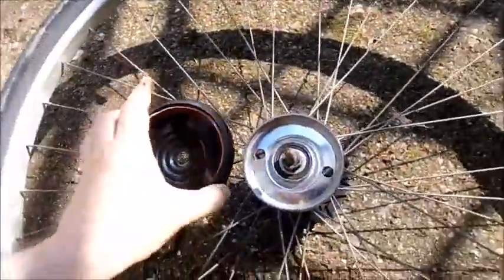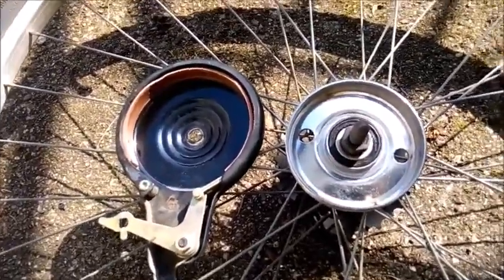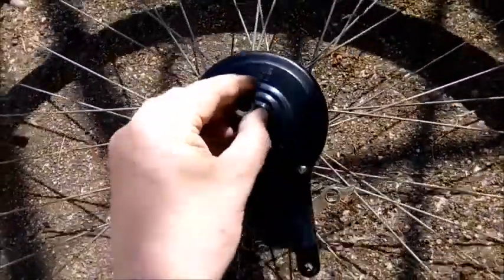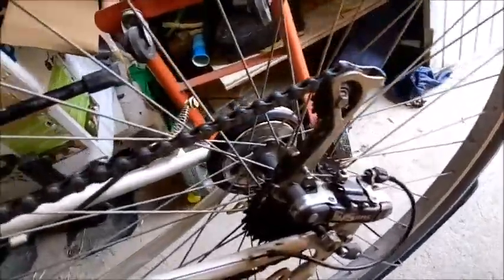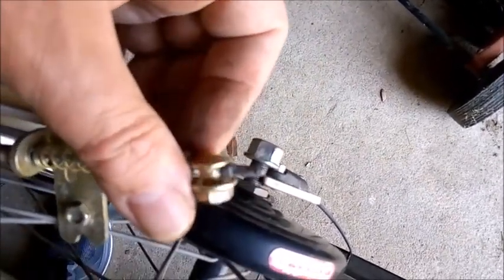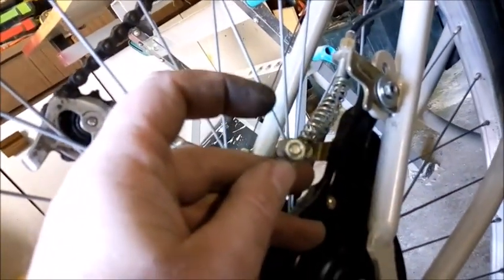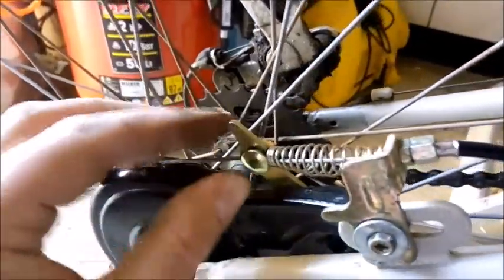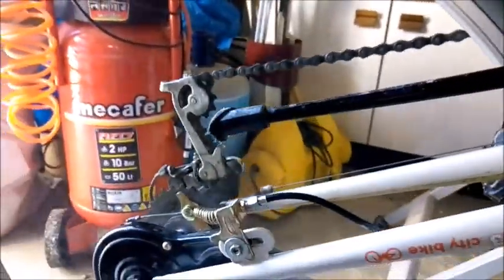Bike brakes adjustment - Karasawa 90 hub brake on Dutch bike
Karasawa 90 mm hub brake installation and adjustment.
◄ Get great brakes for your bike!
CLICK SHOW MORE for much more useful info and resources.
This bike brakes adjustment video shows the not-so-common hub brake type that we have on our Dutch bicycle bought second hand here in France.

Setting your bike brakes adjustment correctly is a very important part of cycling safety and I like the idea of hub brakes as on this dutch bike because the braking surface is protected from the weather and you can ride through water, slush and mud and your braking will still work.

The way to get your bike brake adjustment done quickly once the hub is installed on the wheel and the axle is correctly fitted into the frame is to loosen the inner cable screw and with a pair of pliers pull the inner cable taught and the tighten up the nut to solidly hold the inner cable.

Then you can adjust the setting of the outer sleeve to put tension on the brake actuator lever and regulate the amount of 'play' between when you pull the brake lever and when the brake pad band actually touches and brakes the rotation of the hub.

After quite some research I discovered that this type of hub brake isn't that common, and it seems that they are mostly made in China under the name "Karasawa" though if you search for that you'll likely find some hot Japanese babes  or manga style comic characters before you find the bike brake manufacturer.

What to do now:
- Share with a friend who's interested in these things
- Leave your questions and comments below and I'll answer the top questions with a new video!

Keyword tag cloud:
bicycle brake adjustment , bicycle drum brake, bicycle band brake, rear hub brake, bicycle repair, karasawa adjustment, karasawa installation, rear hub brake, bicycle brake types